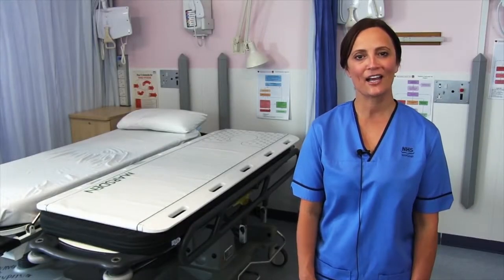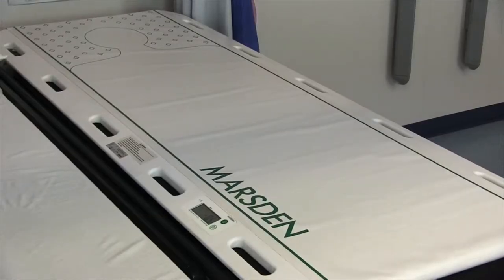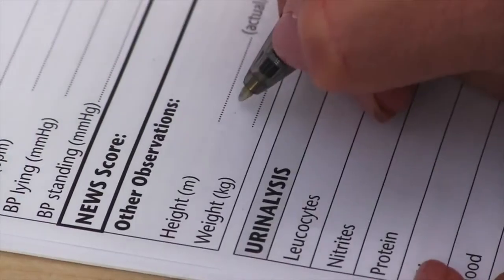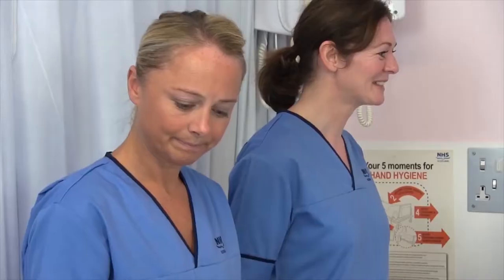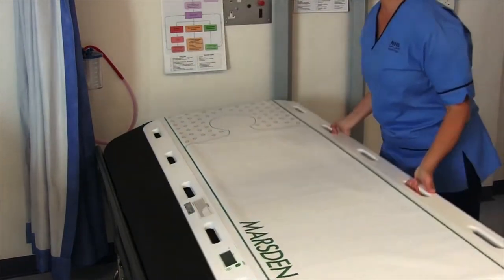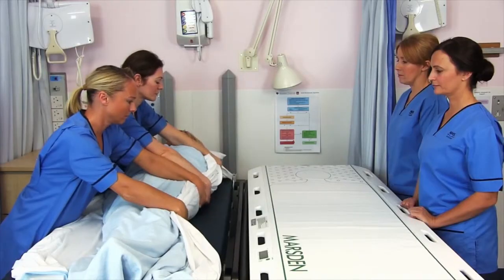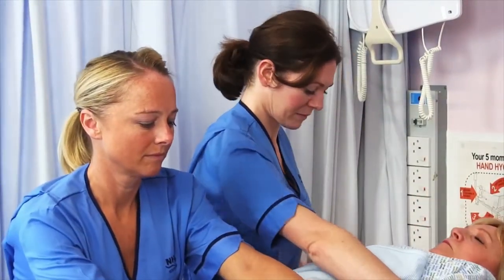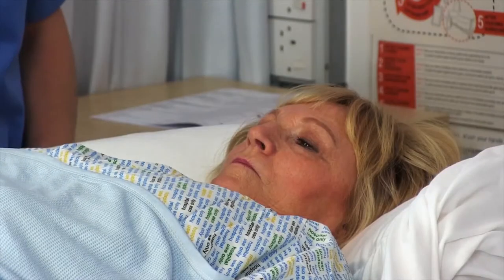Patient Transfer Scale - Demo by Inventor Gillian Taylor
See the Patient Transfer Scale in action in this short demonstration video.